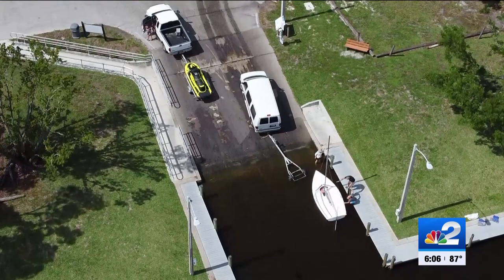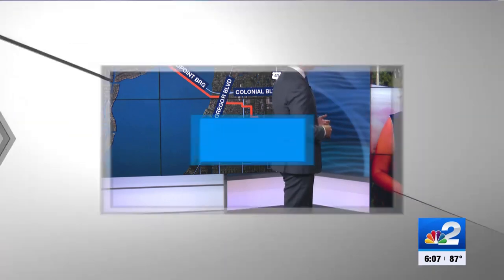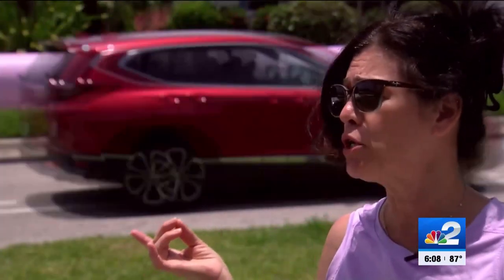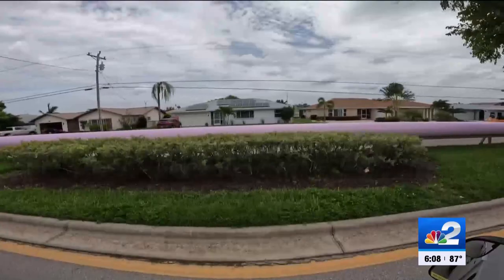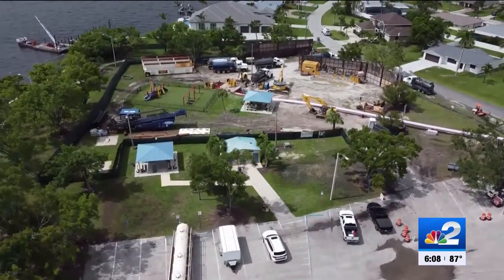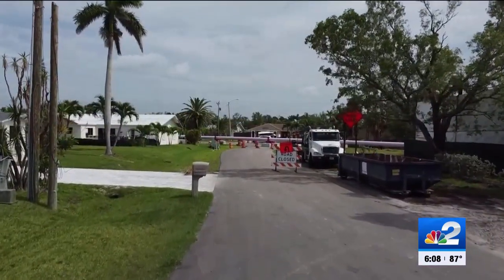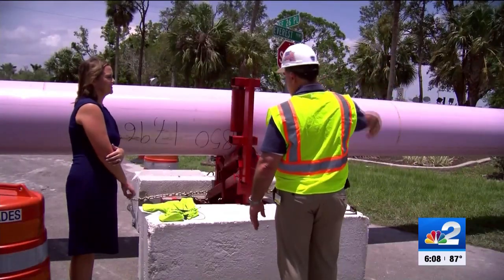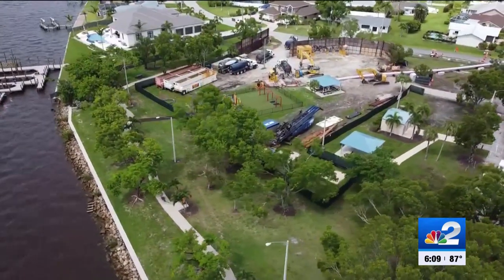Cape Coral park & boat ramp temporarily closes as Caloosahatchee Connect project progresses